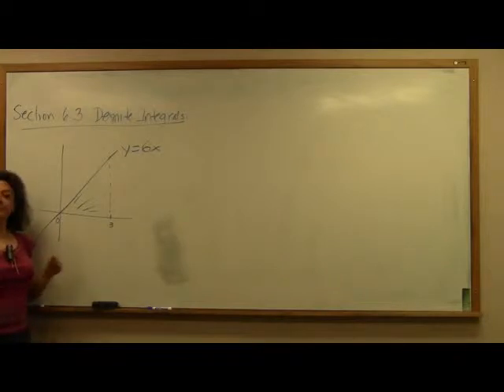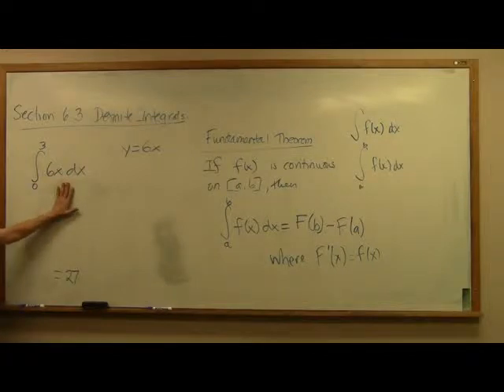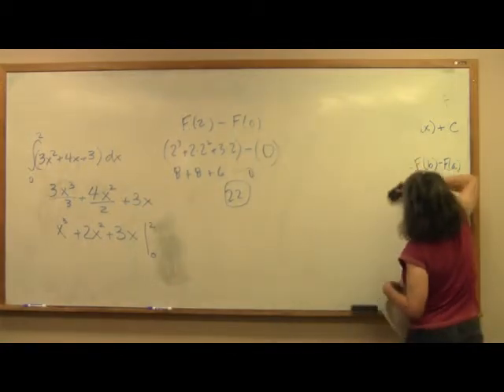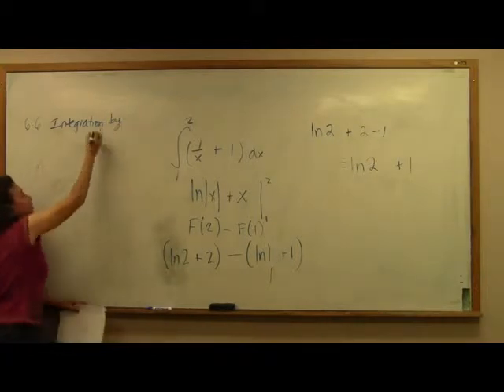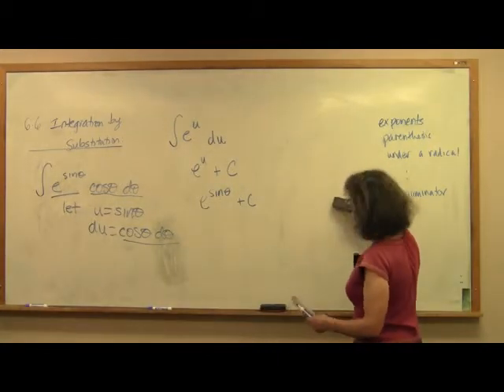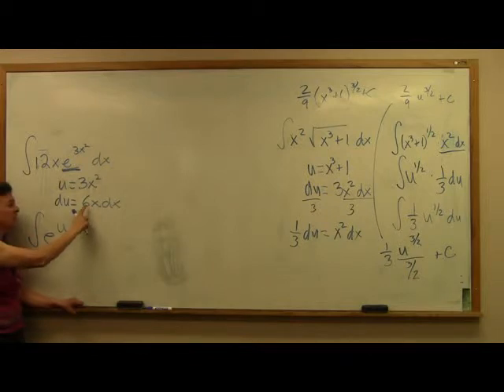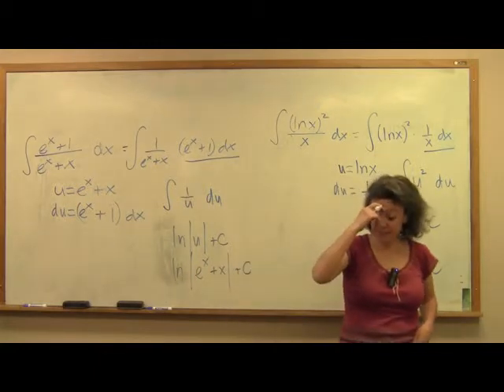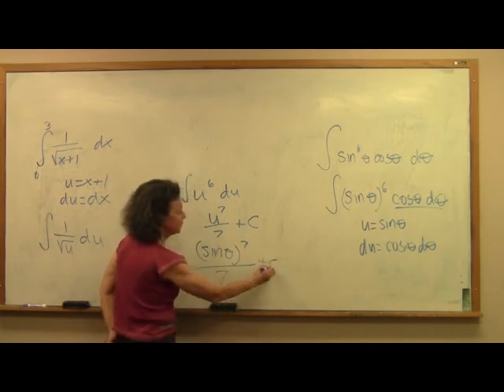M162Sections6 3,6 6 Definite Integrals and Substitution